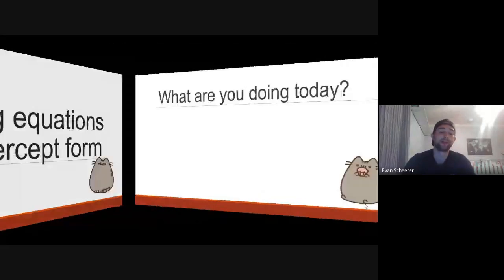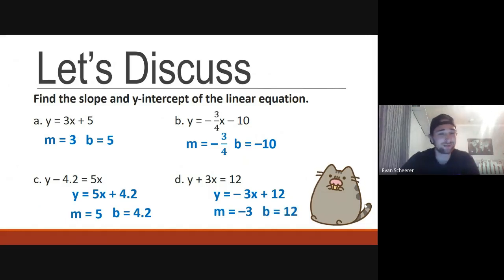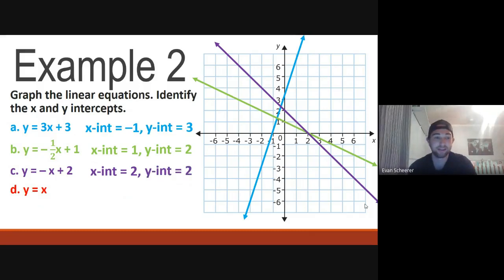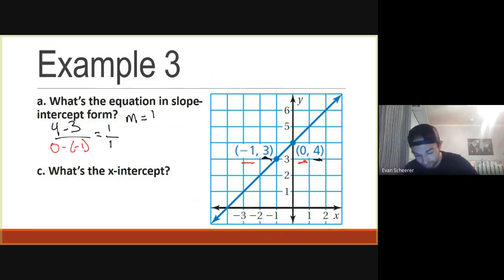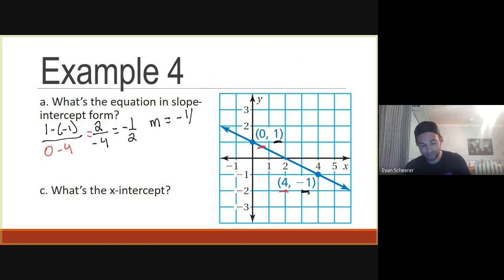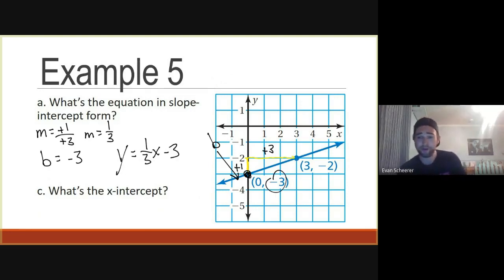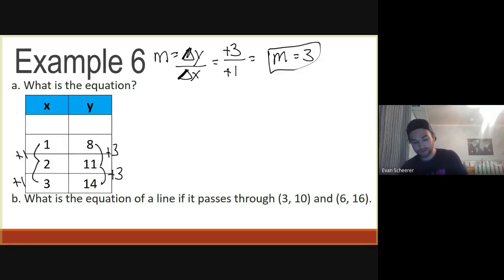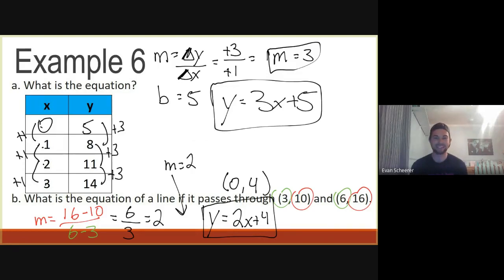Ch. 13.6 Writing Equations in Slope-Intercept Form